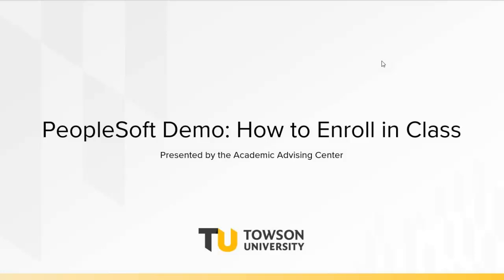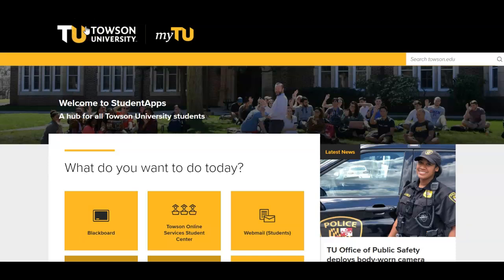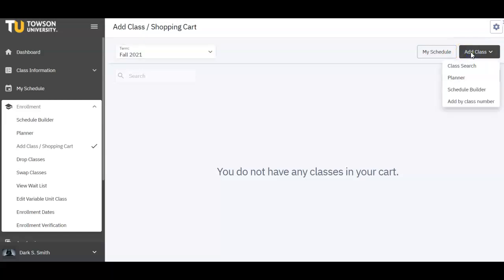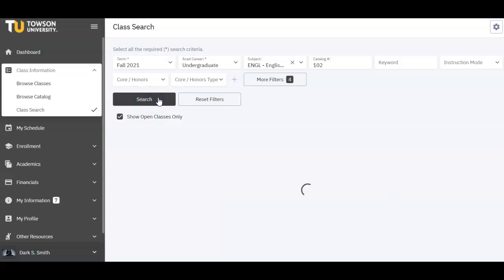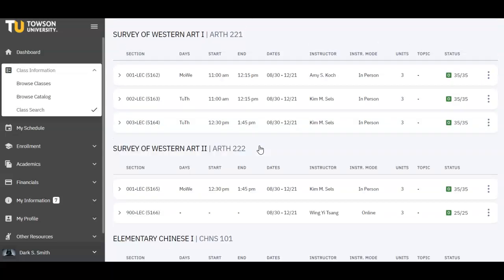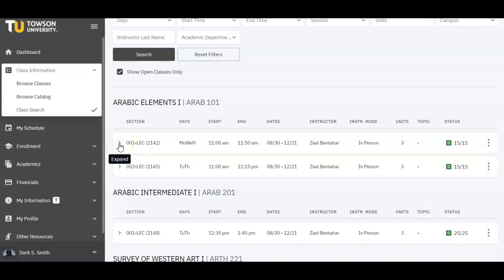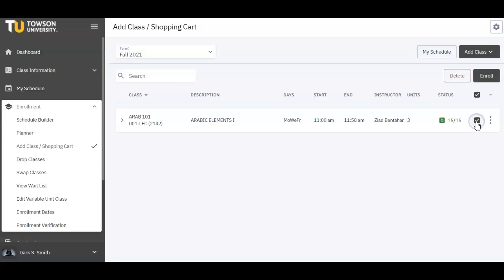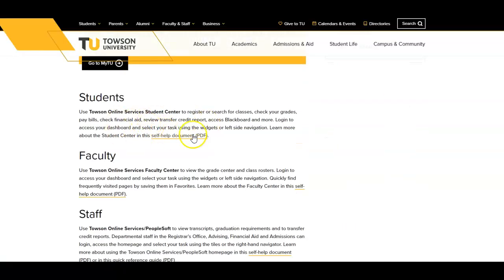PeopleSoft Demo: How to Enroll in Courses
A brief tutorial on how to enroll in courses using PeopleSoft